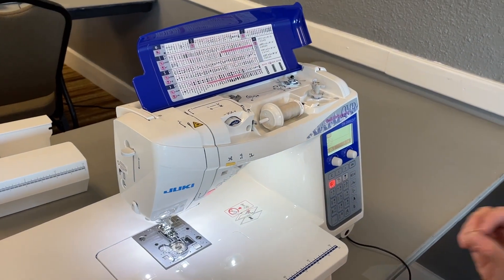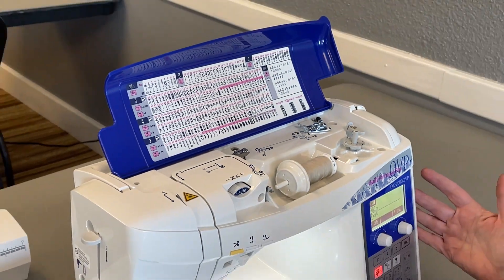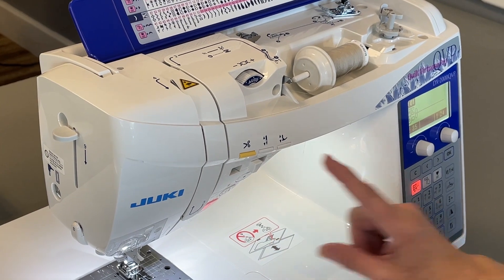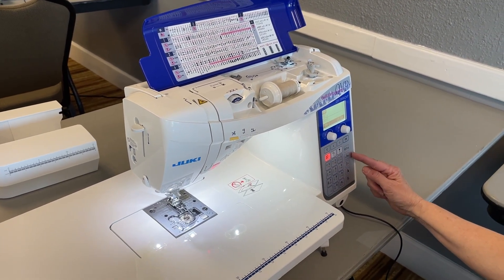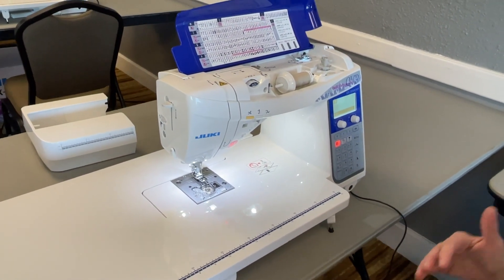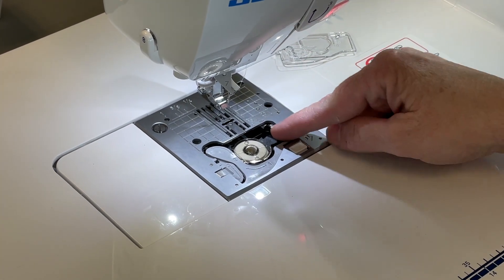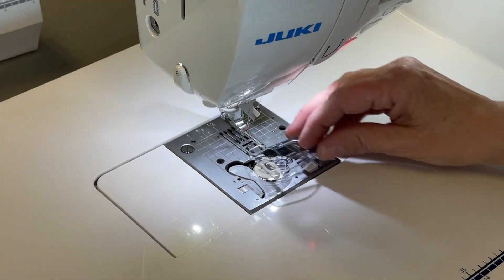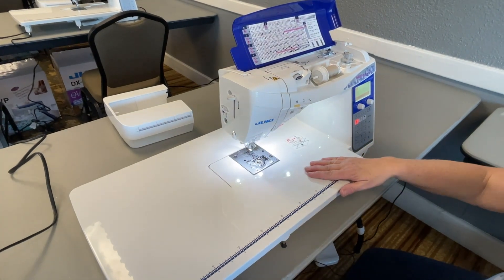Getting to Know the Juki DX-2000 QVP Sewing Machine